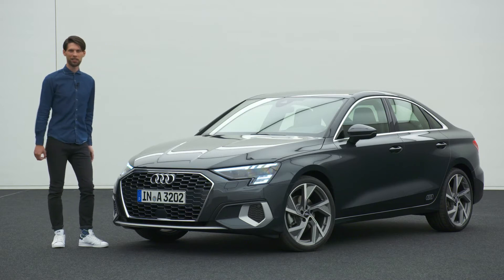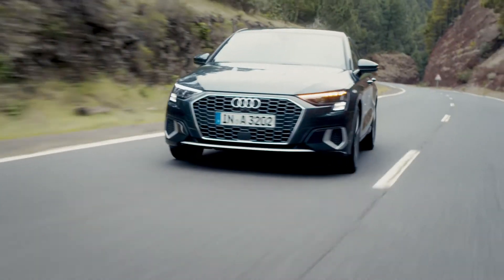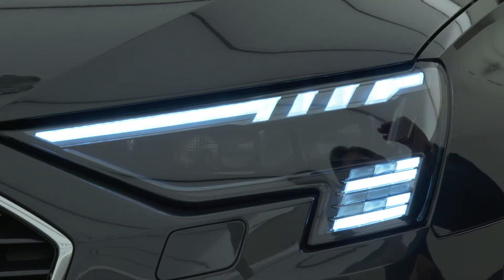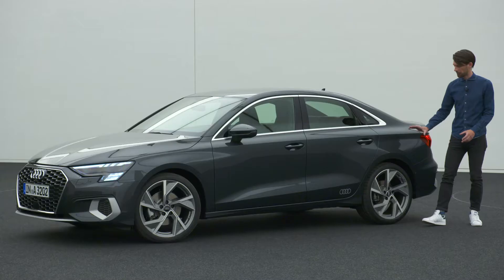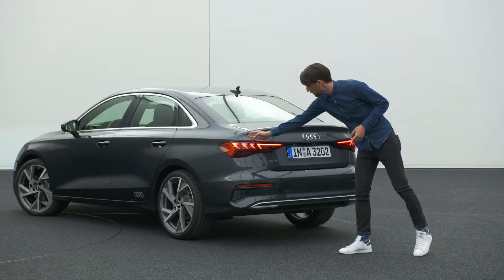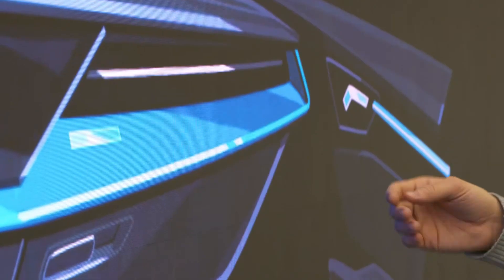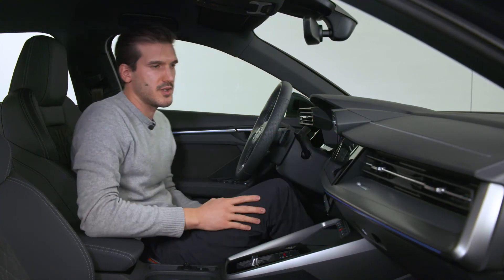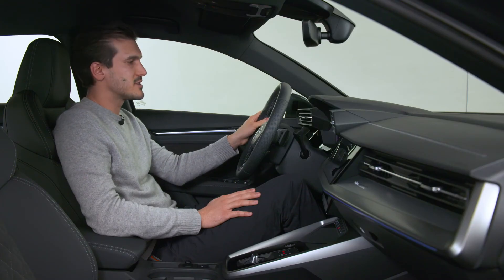New Audi A3 Saloon: prettier than the A4?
The second generation of an Audi success story is here – the A3 Sedan. The compact four-door model is digitally and fully connected – from the infotainment through to the assist systems. Beneath the elegant body, new drives and refined suspension tuning ensure a driving experience that is as efficient as it is dynamic. The A3 Sedan will be on the lots of European dealerships beginning in summer 2020.

The new A3 Sedan is presented in a sporty, elegant look. Compared with its predecessor, it is now 4 centimeters (1.6 in) longer at 4.50 meters (14.8 ft), while its wheelbase remains unchanged. Its width has increased by 2 centimeters (0.8 in) to 1.82 meters (6.0 ft) and it is now 1 centimeter (0.4 in) taller at 1.43 meters (4.7 ft). This has yielded an increase in headroom – a good 2 centimeters (0.8 in) in the front thanks to the lower position of the driver seat – and some more elbow room. At 425 liters (15.0 cu ft), the luggage capacity is exactly the same as in the predecessor model.

The new A3 Sedan is available with a choice of two TFSI engines and one TDI engine at launch. One thing they all have in common is high efficiency. The 35 TFSI, a 1.5-liter direct injection engine, produces 110 kW (150 PS) and is available in two versions – with a newly developed six-speed manual transmission (combined fuel consumption in l/100 km: 5.0 – 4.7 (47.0 – 50.0 US mpg)*; combined CO2 emissions in g/km: 114 – 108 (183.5 – 173.8 g/mi)*) and with a quick-shifting seven-speed S tronic (combined fuel consumption in l/100 km: 4.9 – 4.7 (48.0 – 50.0 US mpg)*; combined CO2 emissions in g/km: 113 – 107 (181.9 – 172.2 g/mi)*).

Besides the cylinder on demand technology, the powertrain in conjunction with the S tronic dual-clutch transmission uses a 48-volt mild hybrid system. It recovers energy during deceleration, supports the engine with up to 50 Nm (36.9 lb-ft) of torque when driving off and accelerating from low engine speeds and allows the A3 Sedan to coast with the engine switched off in many situations. In everyday driving, it reduces consumption by up to 0.4 liters (0.1 US gal) per 100 kilometers (62.1 mi).

The 2.0 TDI with 110 kW (150 PS) (combined fuel consumption in l/100 km: 3.9 – 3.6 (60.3 – 65.3 US mpg)*; combined CO2 emissions in g/km: 101 – 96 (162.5 – 154.5 g/mi)*) also works in conjunction with a seven-speed S tronic, whereby gear shifts are performed via a new switch using shift-by-wire technology.